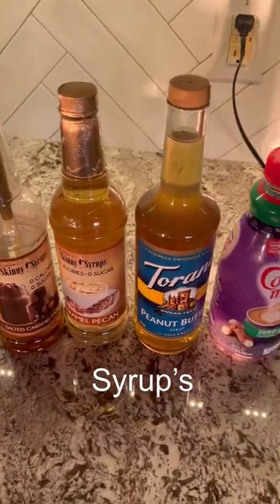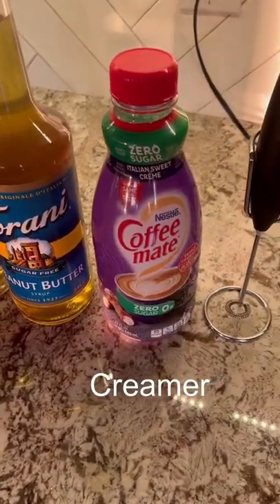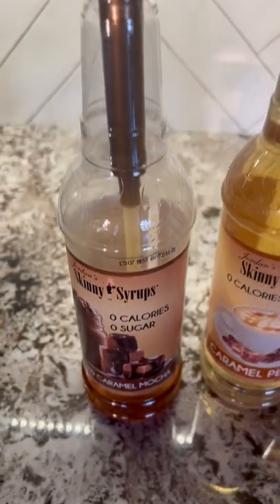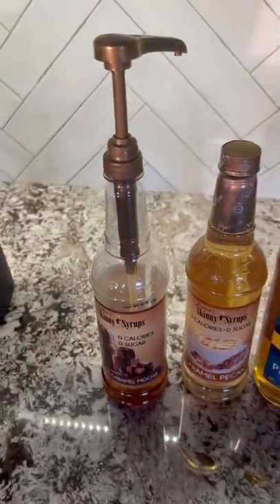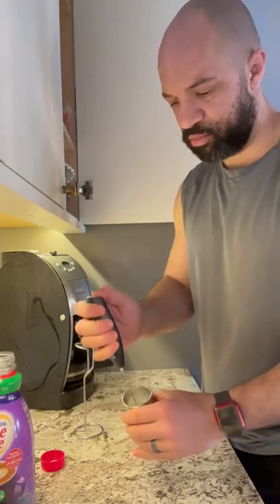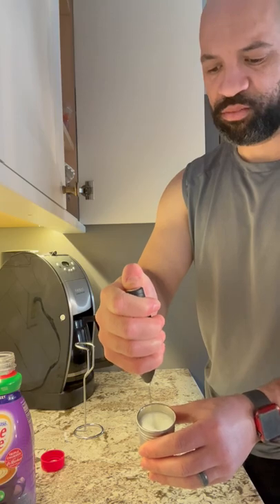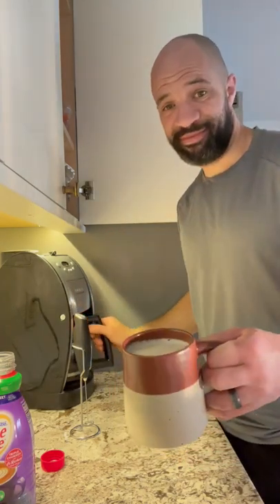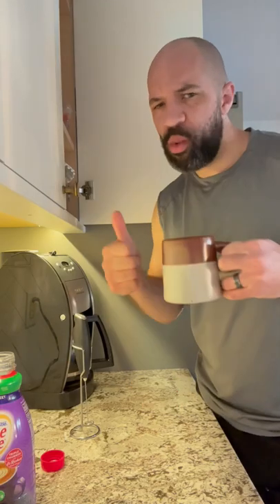Low calorie coffee sweeteners I like